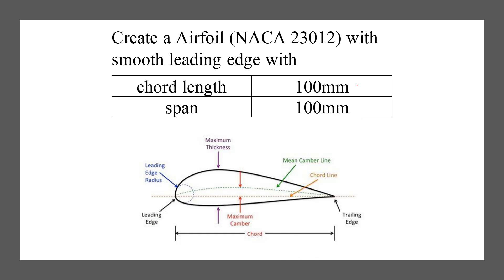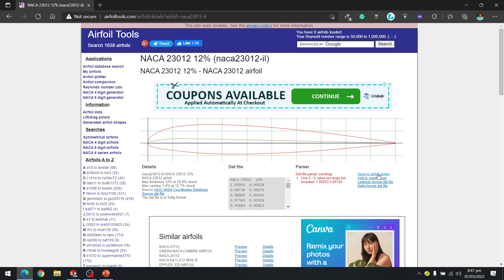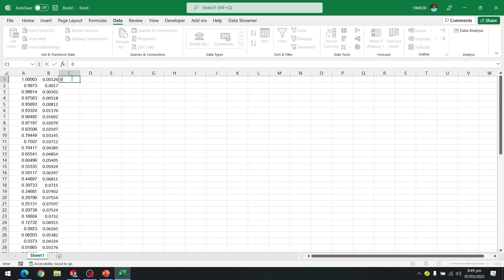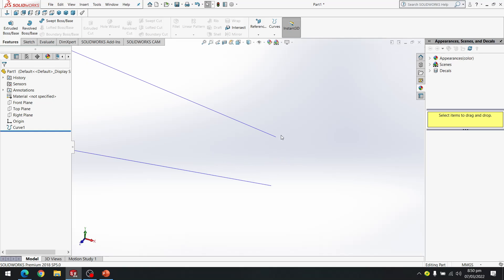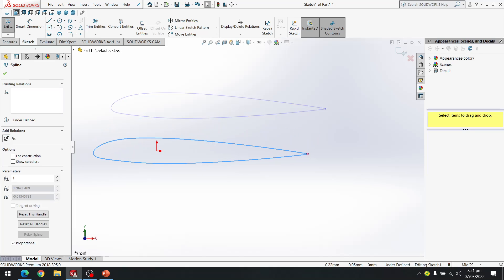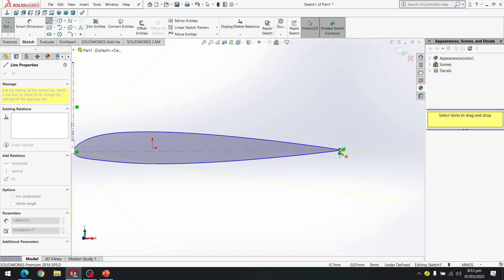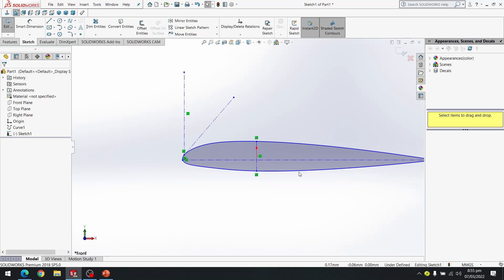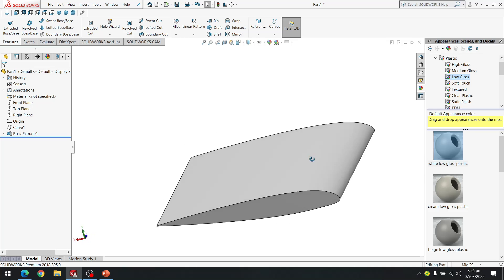How to Create an Airfoil in SolidWorks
In this Video learn how to create a 3d airfoil in SolidWorks.

Task
To create an airfoil NACA 23012 with span 100mm and chord 100mm in SOLIDWORKS.

2. Copy Paste Data to Excel
3. Using TEXT to Columns Features from Data in Excel. Separate the Data into two columns
4. Add Third Column for Z = 0
5. Save the file as Text Tab delimited
6. Open SOLIDWORKS
7. Create a Part
8. Select Front Plane
9. Go to Features - Curve - Curve through XYZ Points
10. Browse the Data from where you saved the tab delimited file.
11. From the Curve through XYZ Points then OK
12. A Curve of Airfoil Cross Section is Inserted
13. Align the Curve with Origin
14. Dimension the Chord with 100mm
15. Extrude the airfoil with 100mm depth
16. Congratulations your Airfoil is ready